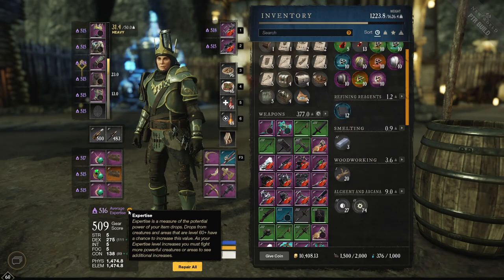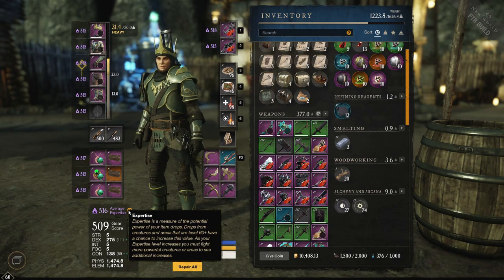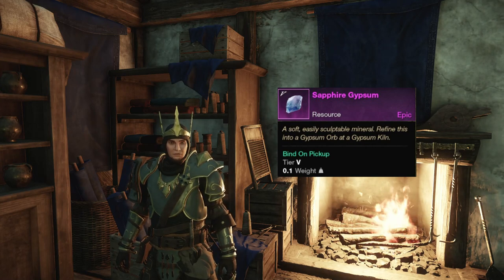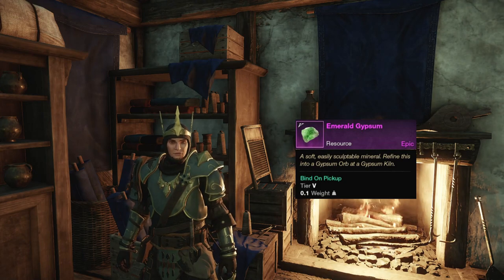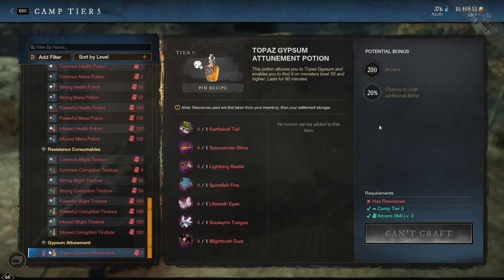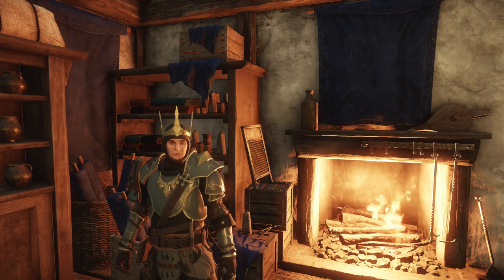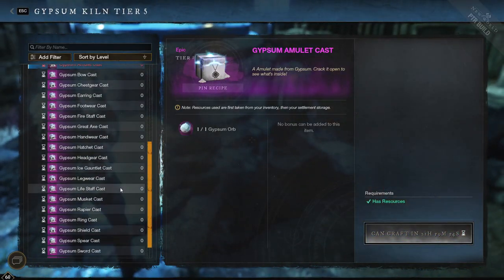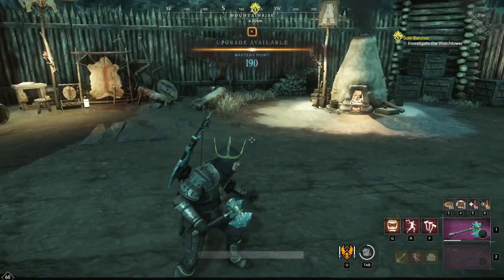New World Gypsum Guide BE ready for patch 1.2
Try Host Havoc! Their game server hosting catalog consists of today's most popular game hosting platforms. Their services feature a comprehensive range of game-specific custom tools and features that we actively maintain in parallel with game/mod updates. Try it today!